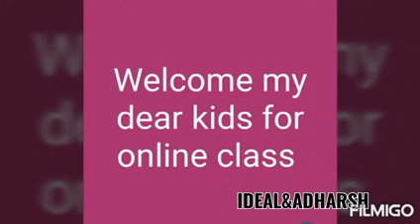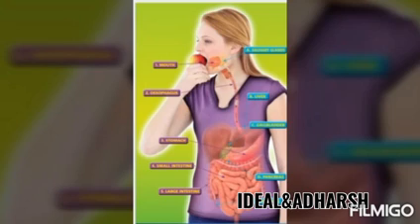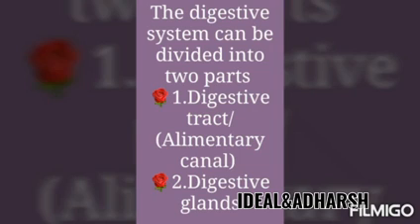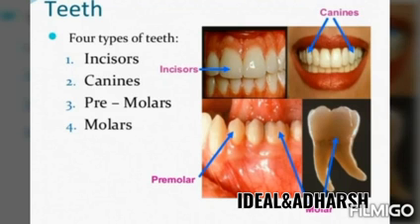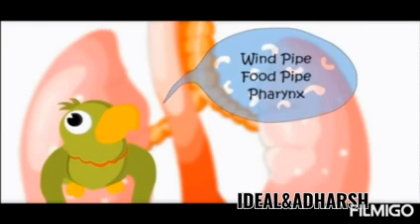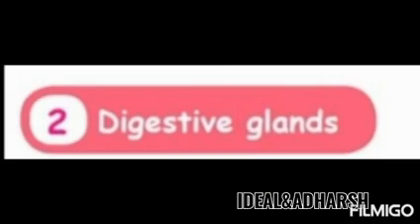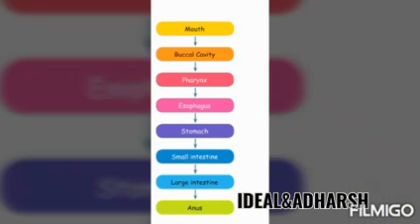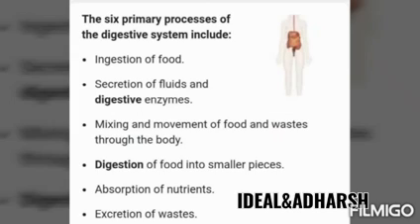IDEAL & ADHARSH GRADE 5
Class : 5
Sub : Science
Topic : Digestive system
Session : 1